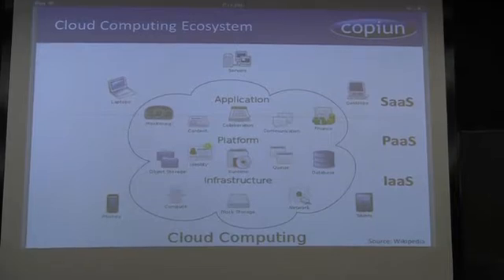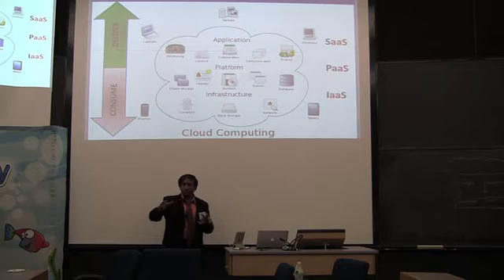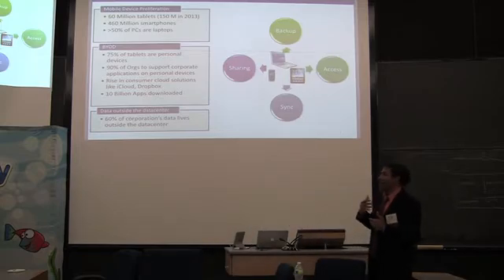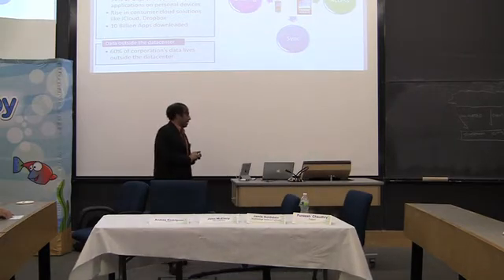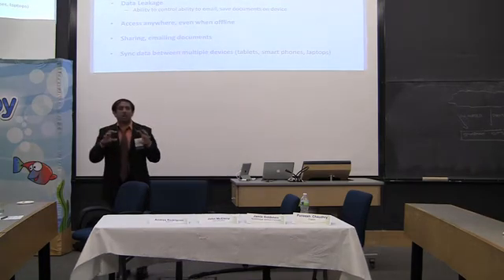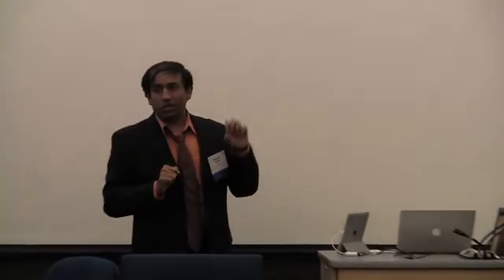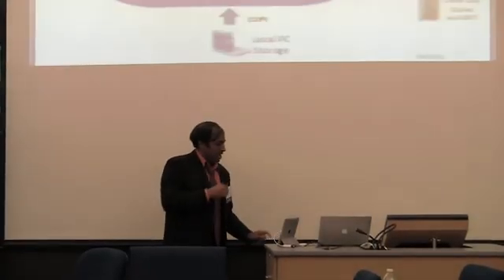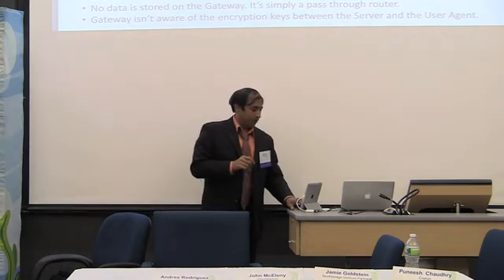Will the Cloud Change Everything? MIT Enterprise Forum Panel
Copiun CEO, Puneesh Chaudhry presents at MIT's Enterprise Forum Event: Will the Cloud Change Everything?